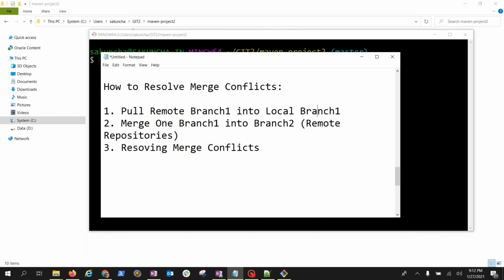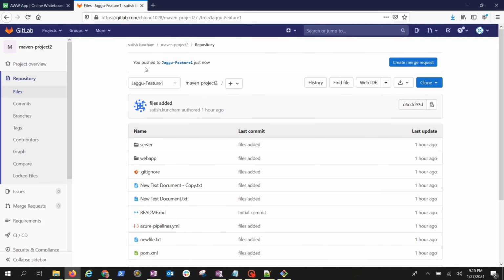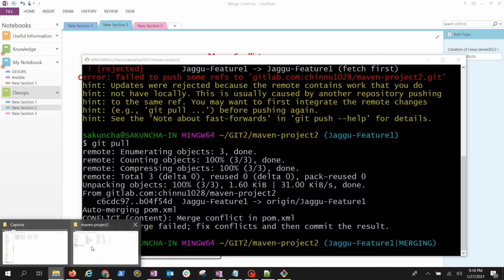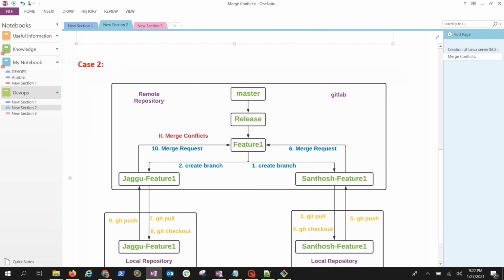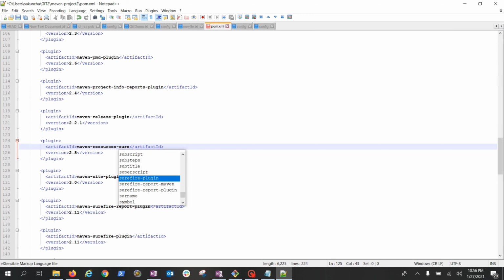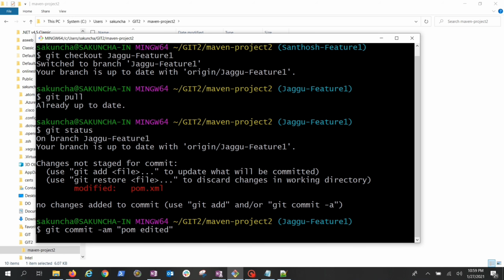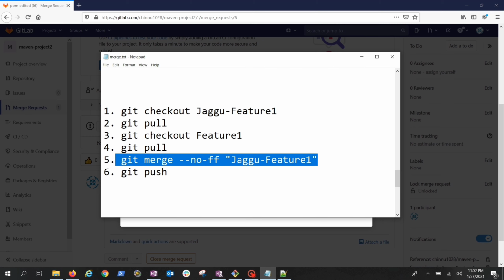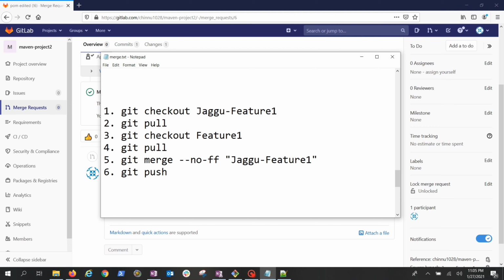Why we get Merge Conflicts and How to resolve Merge Conflicts...